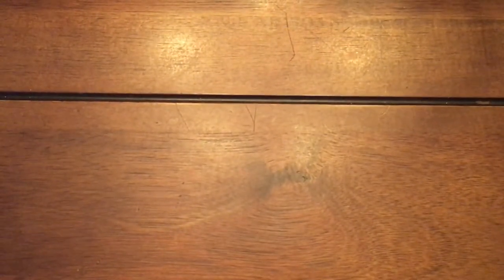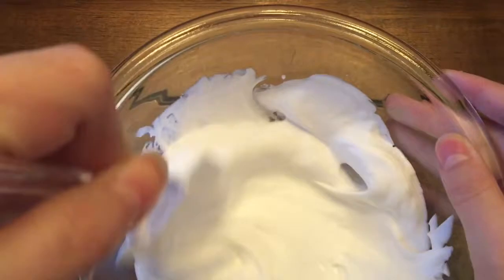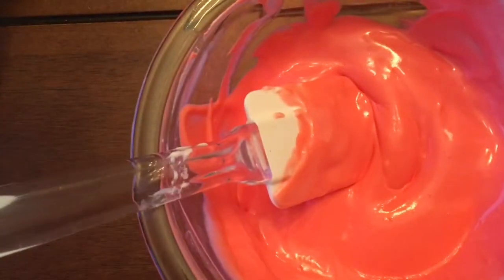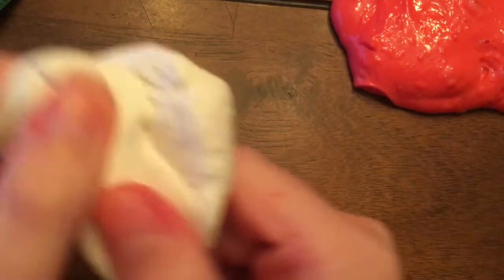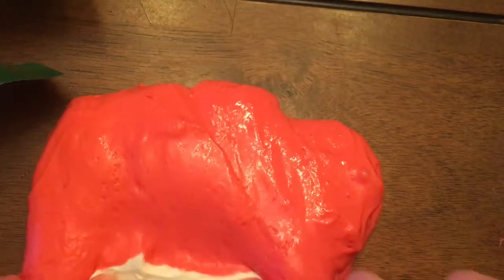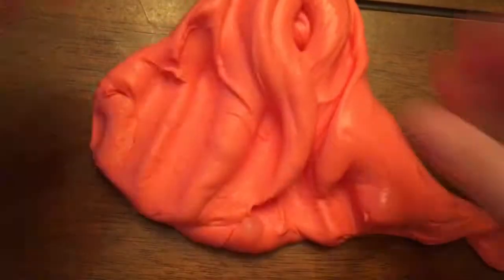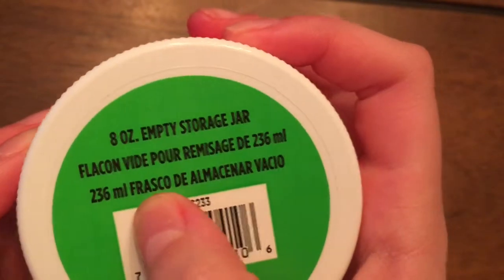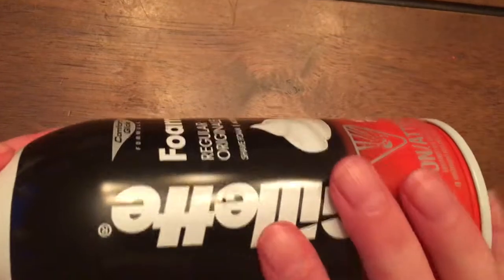How To Make Cherry Bomb Butter Slime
This is a video on how I made butter slime.  Also featuring my English bulldog Tucker). I hope you enjoy 😉